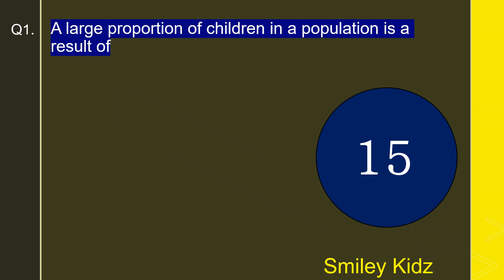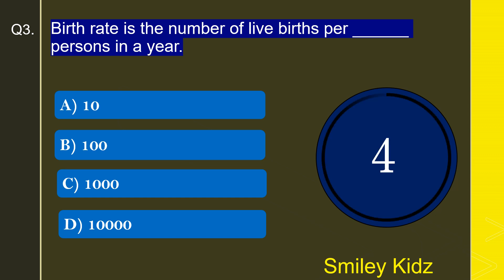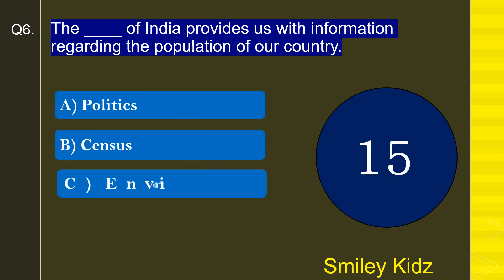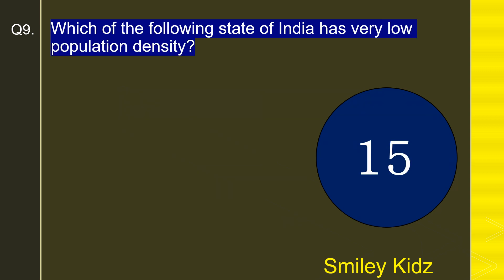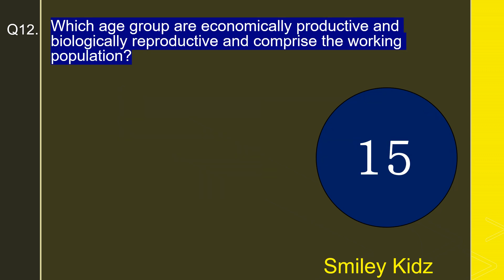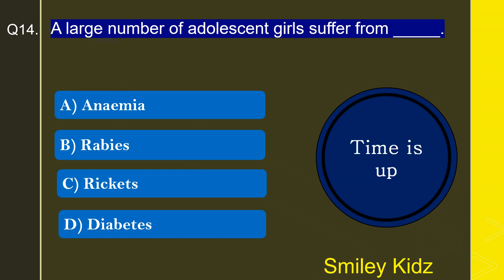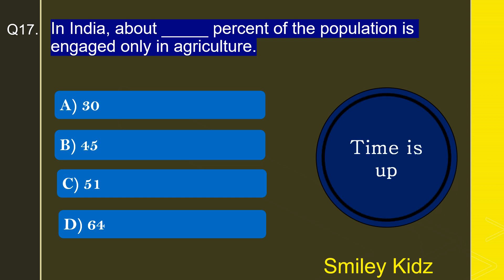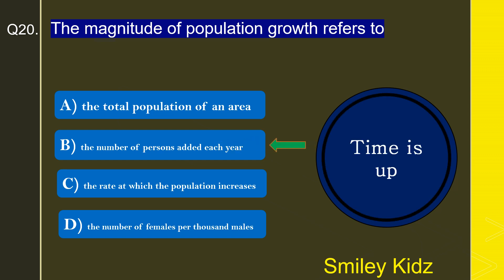Quiz on Population | Class 9 Social | Geography | Chapter 6 | Most important MCQ